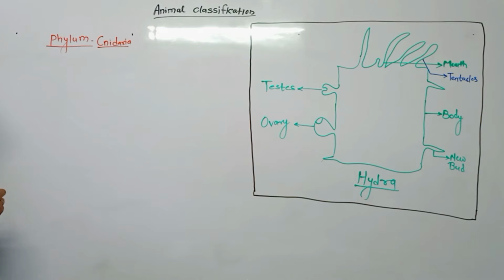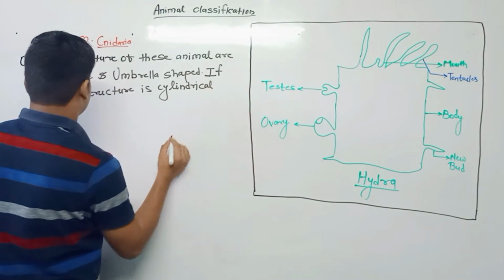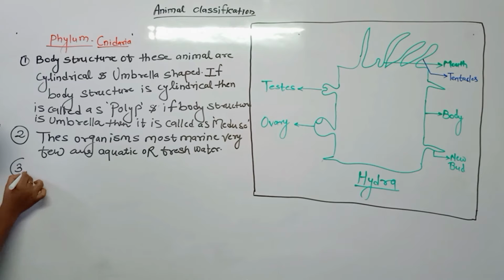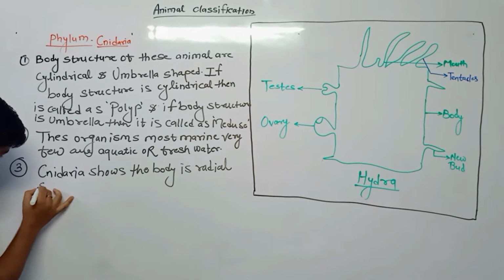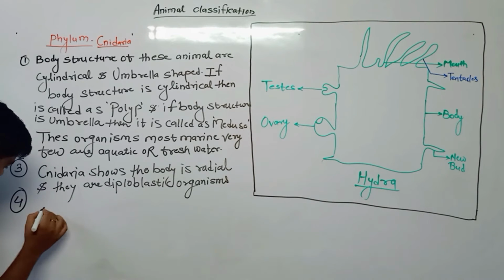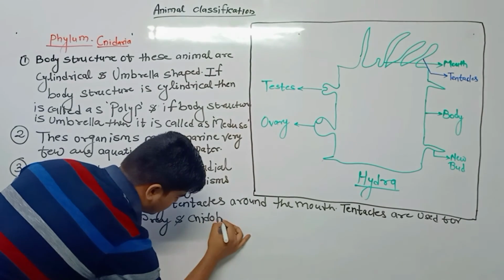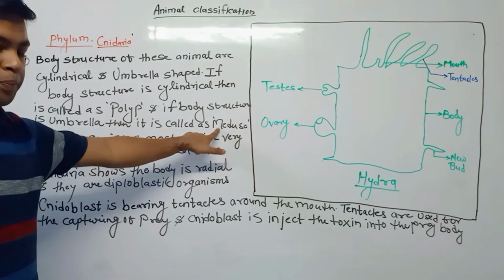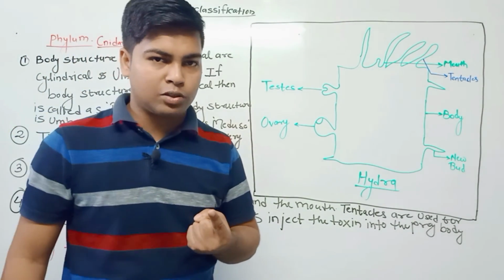PHYLUM CNIDARIA.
IN THIS VIDEO LECTURE WE HAVE DISCUSS ABOUT THE PHYLUM CNIDARIA WITH THE EXAMPLES AND DIAGRAMS. THIS VIDEO IS SPECIALLY FOR THE STUDENTS OF 10TH STANDARD MAHARASTRA SSC BOARD.
ANY DOUBT ABOUT THIS VIDEO LCTURE YOU CAN ASK IN THE COMMENT SECTION.